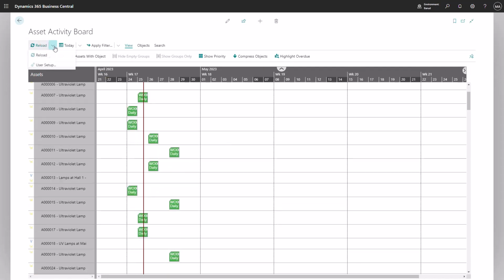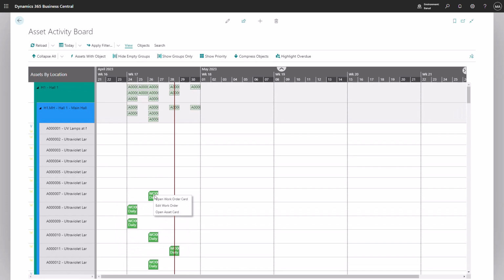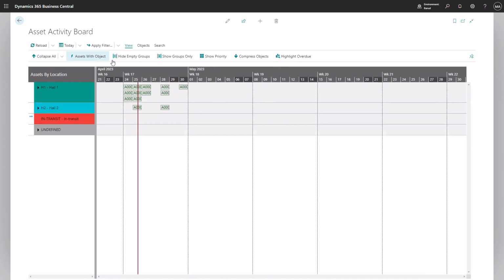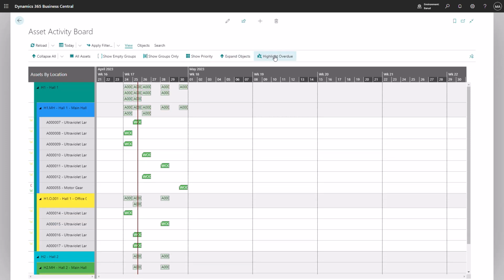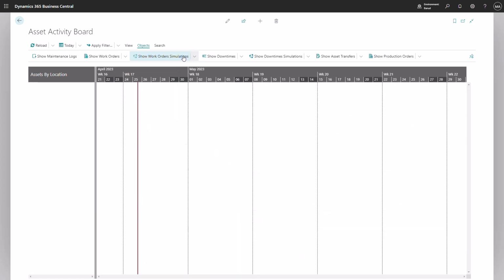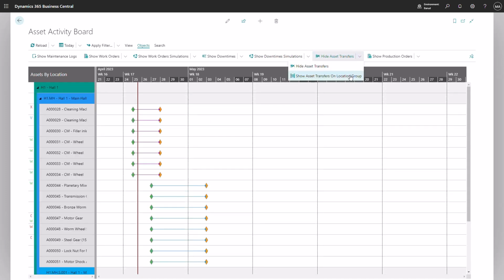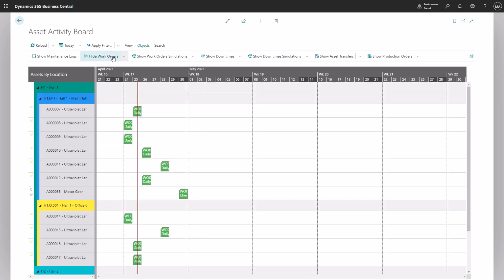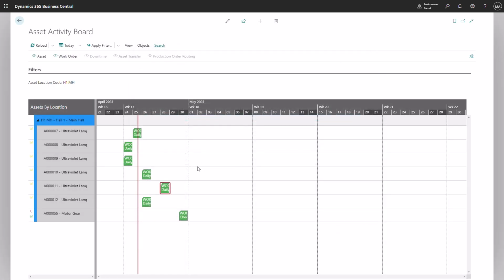Dynaway EAM for Business Central: Asset Activity Board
Dynaway
Enterprise Asset Management solutions built into Microsoft ERPs
Alfred Nobels Vej 21
Aalborg 9220
Denmark